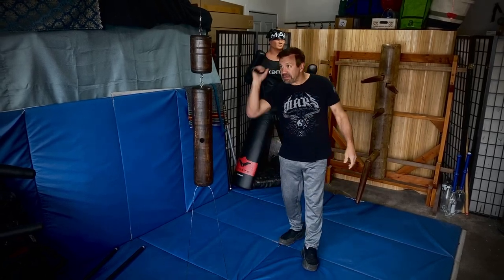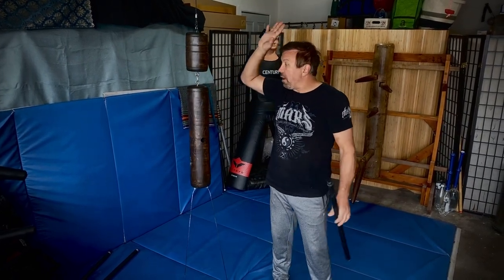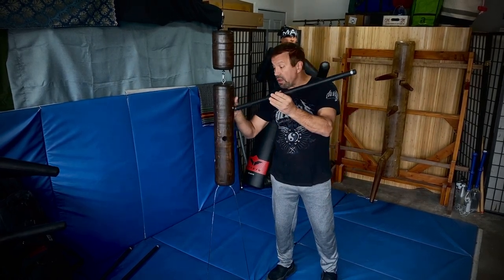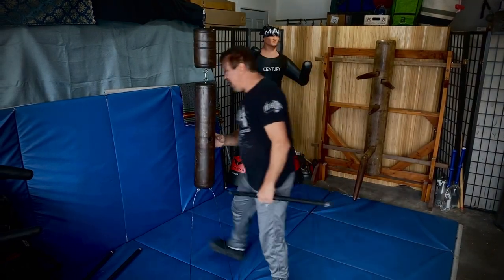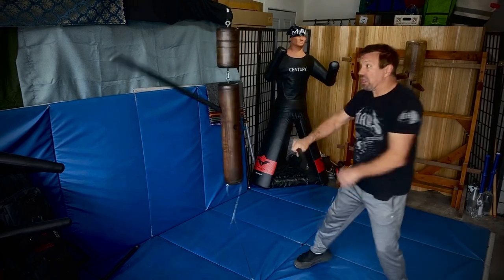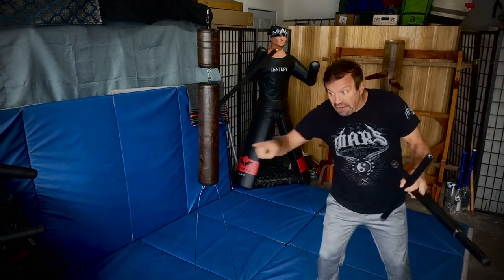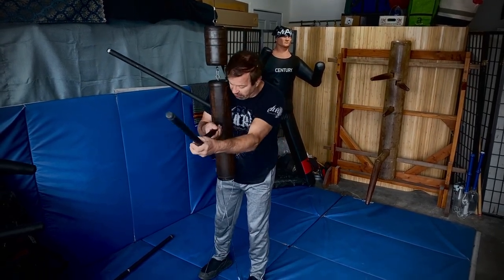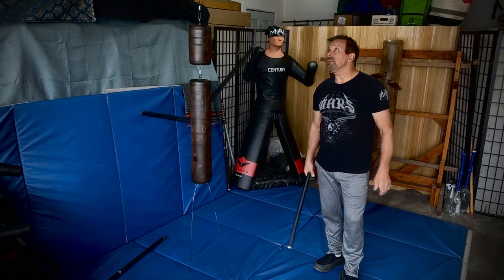The Balicki Stick Training Dummy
The Balicki Stick Training Dummy v1 and v2.

I made this video for people who have actually already purchased their dummy. I made a small modification that I think you may like to help reduce the spin in your dummy.

Thanks
Ron